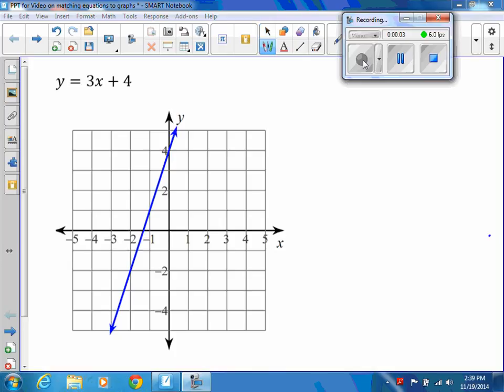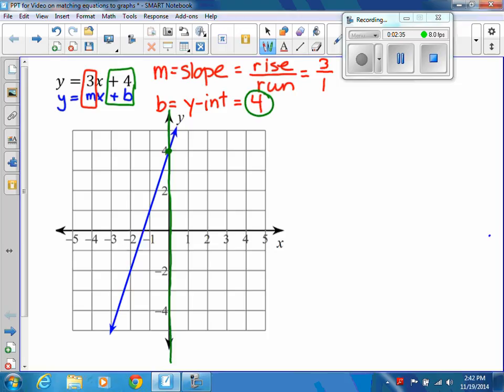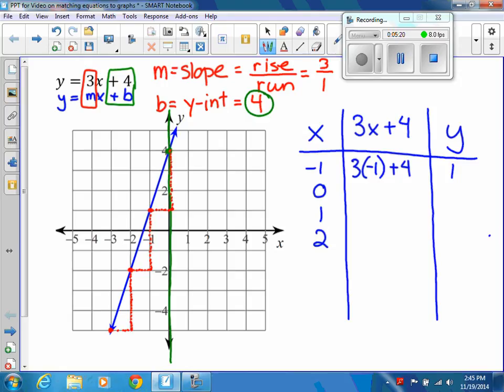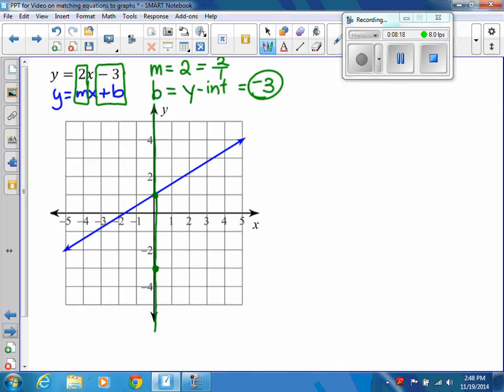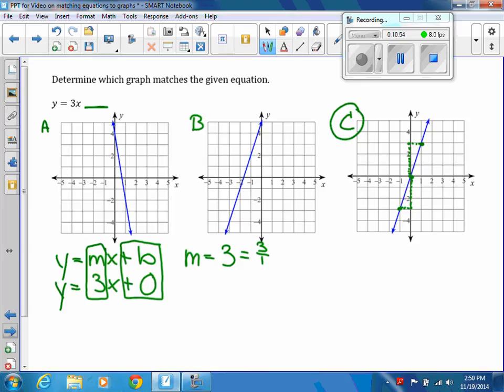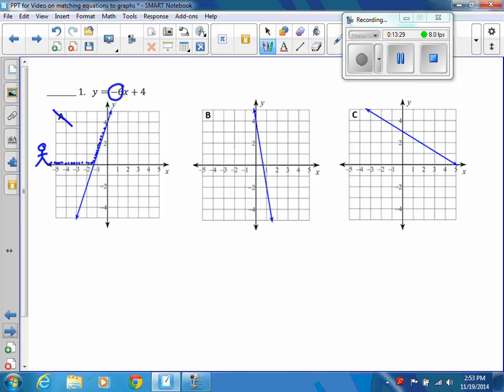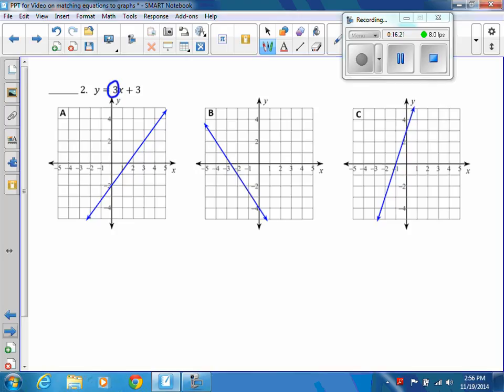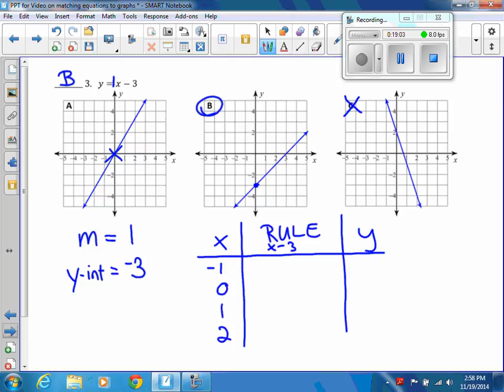Video on Matching Equations to Graphs